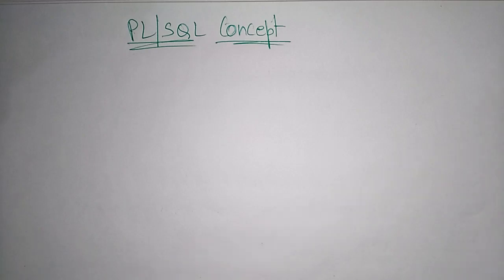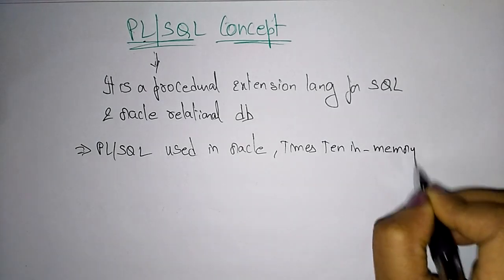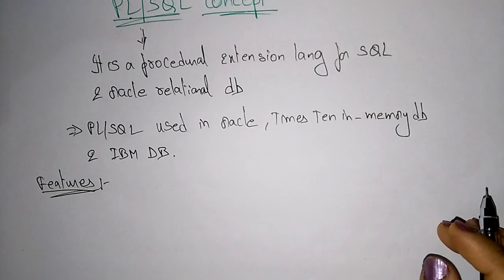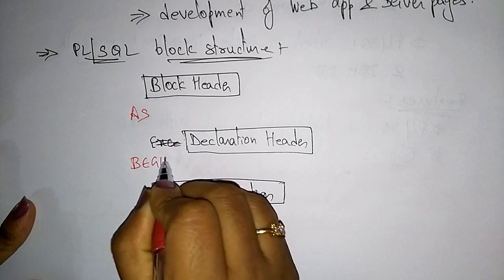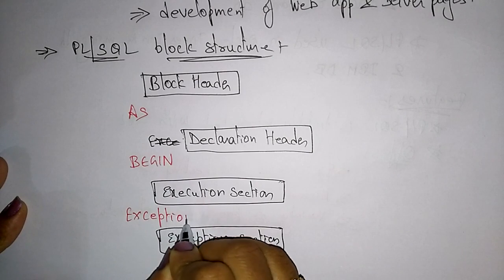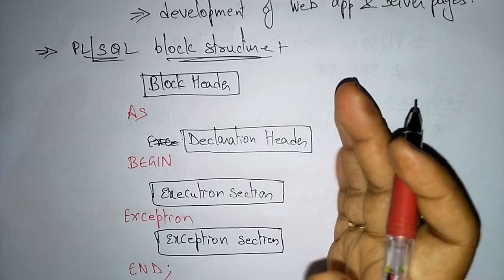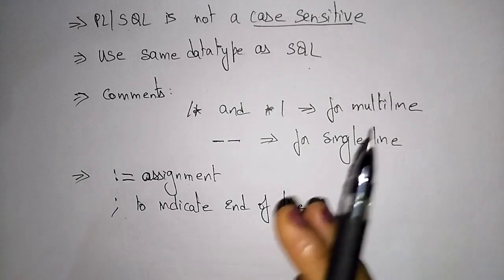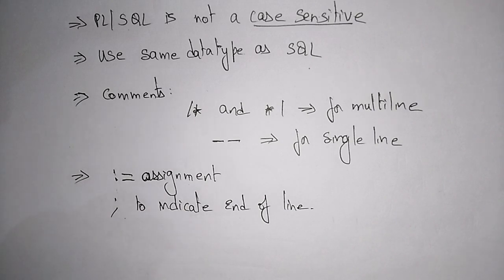pl sql concepts | DBMS | Lec-40 | Bhanu Priya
PL SQL introduction and block structure